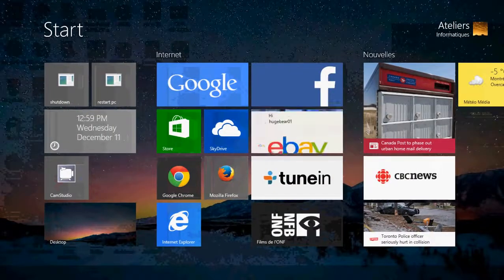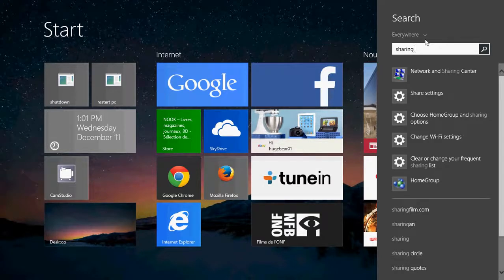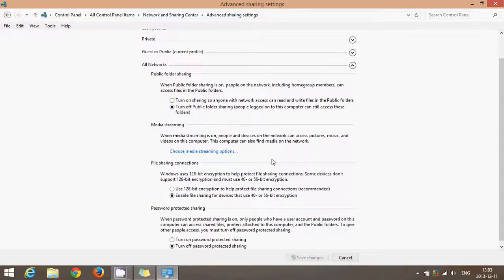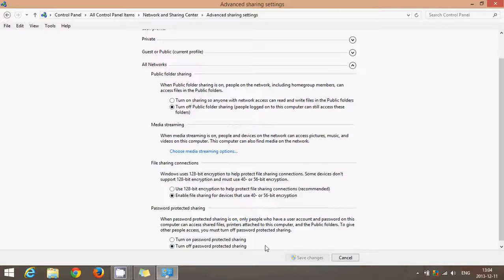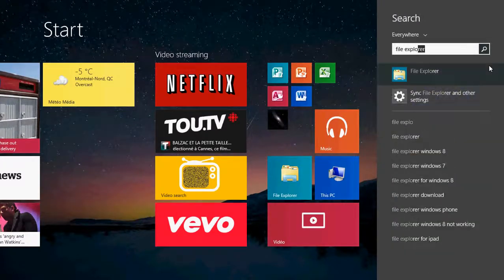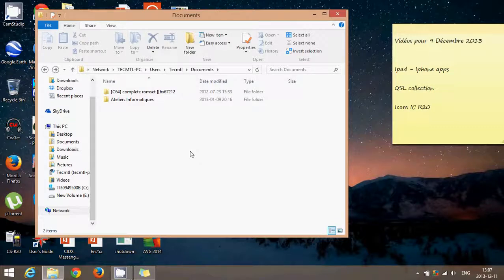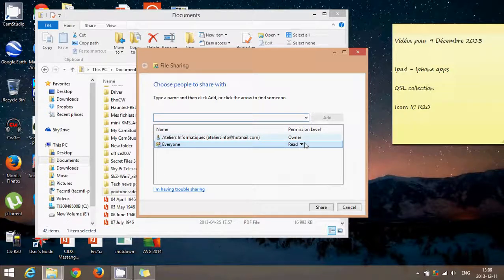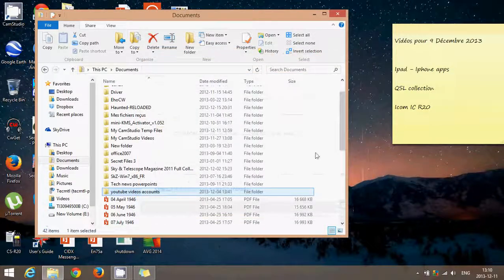windows 8 1 network sharing files folders YouTube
How to sharing files folders in windows 8 1 network